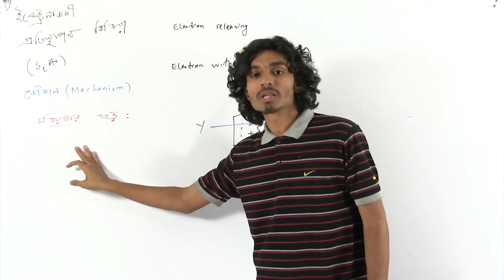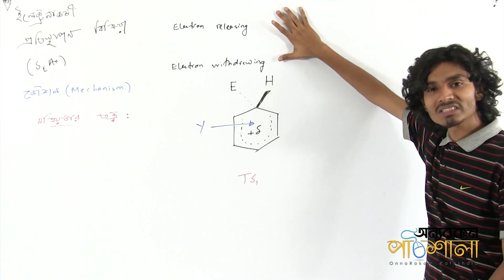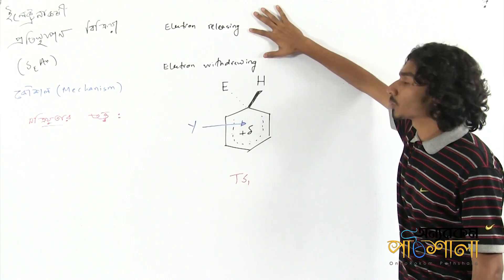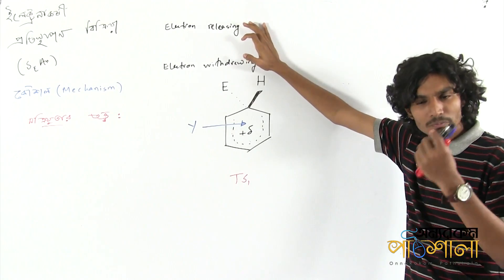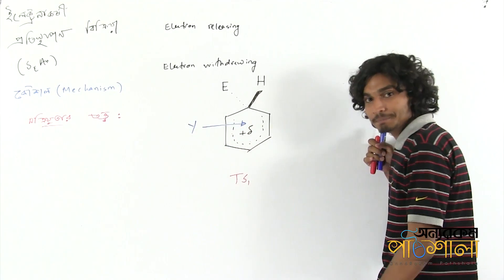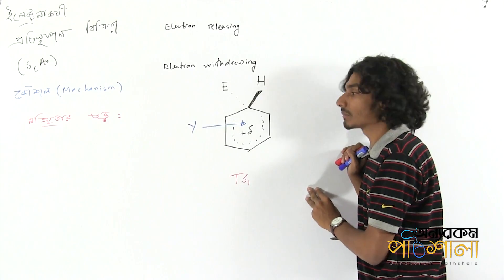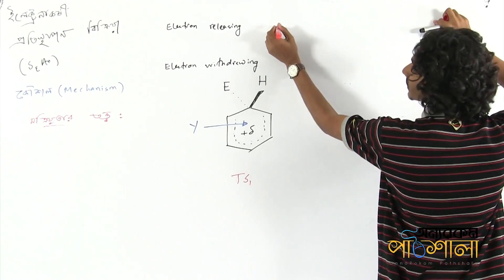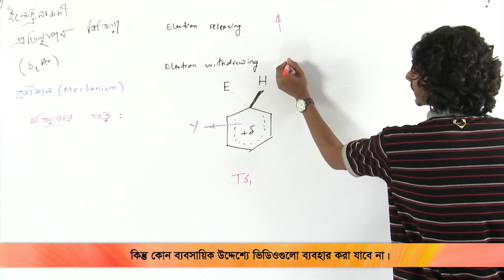19. General Mechanism of Electrophilic Aromatic Substitution Reaction (SEAr): Theory of Reactivity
Video Title: OnnoRokom Pathshala
Lecture: Organic Chemistry (Aromatic Compounds)
Subject: Chemistry
Topic: General Mechanism of Electrophilic Aromatic Substitution Reaction (SEAr): Theory of Reactivity
Class: HSC 2nd Year
Lectured by: Sheikh Mohammad Arman

Organic Chemistry - Sheikh Mohammad Arman

Organic Chemistry - Partha Protim Nath